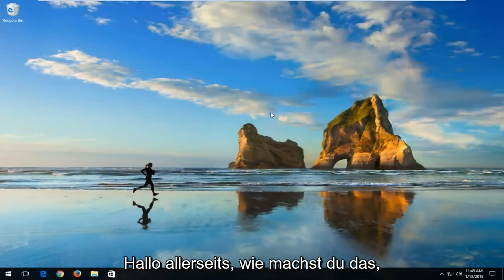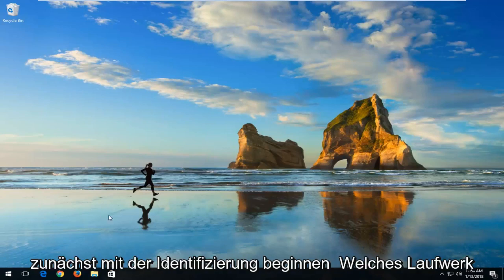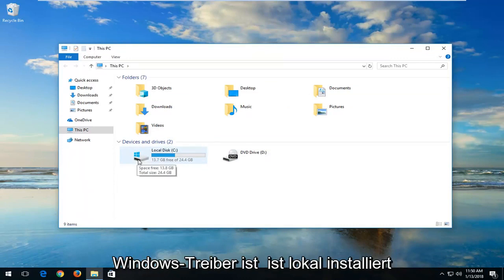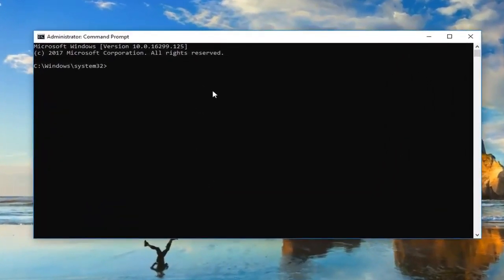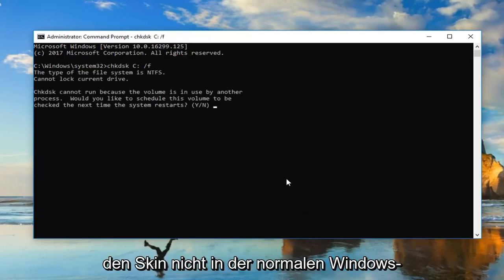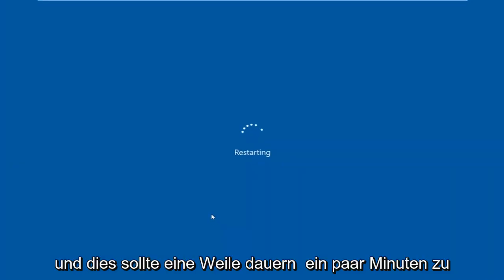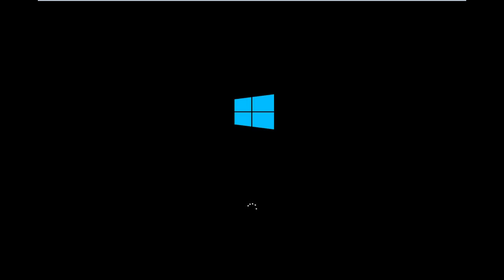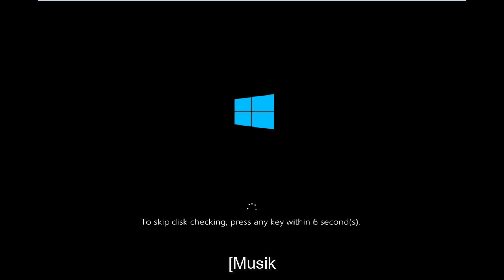So führen Sie CHKDSK beim Start von Windows 10/11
So führen Sie Chkdsk Check Disk in Windows 10 aus

Check Disk oder chkdsk wird verwendet, um zu sehen, ob eine Festplatte Dateisystemfehler und fehlerhafte Sektoren aufweist, und versucht, diese zu reparieren, wenn sie gefunden werden.

Sie sollten regelmäßig das Check Disk-Tool verwenden, um die Integrität von Datenträgern zu überprüfen. Check Disk untersucht Festplatten und kann viele Arten von häufigen Fehlern auf FAT16-, FAT32- und NTFS-Laufwerken beheben. Eine Möglichkeit, wie Check Disk Fehler findet, besteht darin, die Volume-Bitmap mit den Festplattensektoren zu vergleichen, die Dateien im Dateisystem zugewiesen sind. Check Disk kann jedoch keine beschädigten Daten in Dateien reparieren, die strukturell intakt zu sein scheinen. Sie können Check Disk über die Befehlszeile oder über eine grafische Oberfläche ausführen.